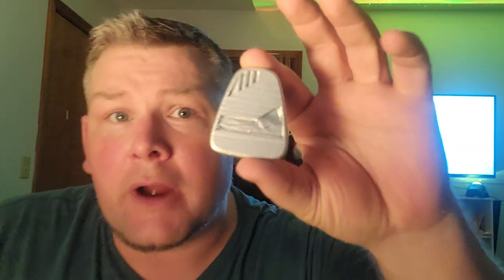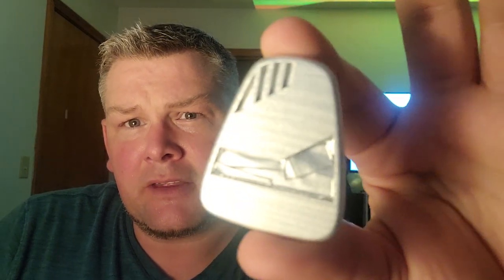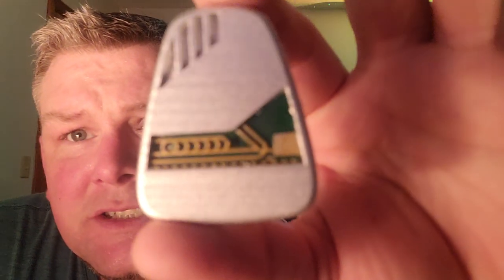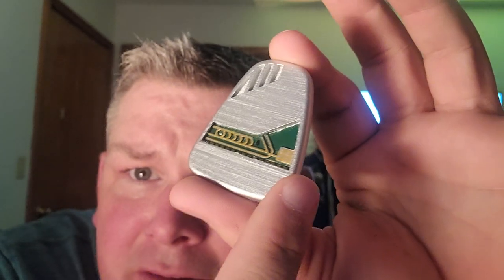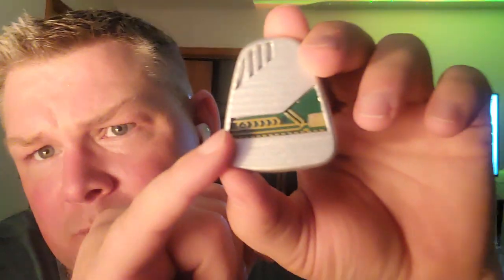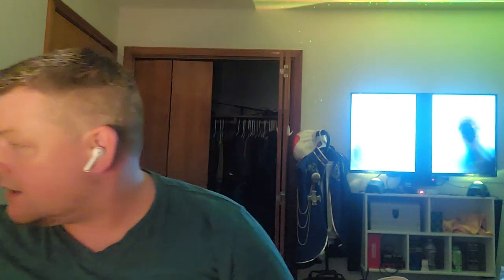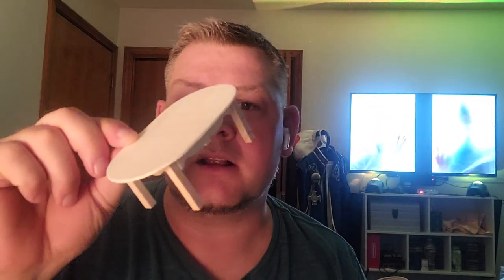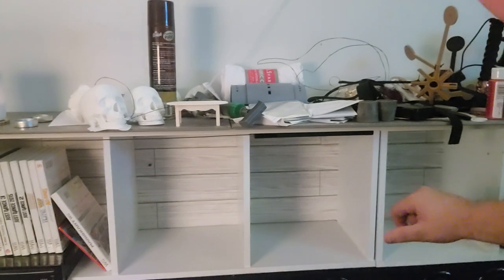Demo arigato Dr. Picardo!